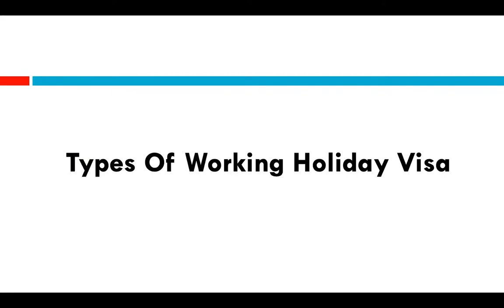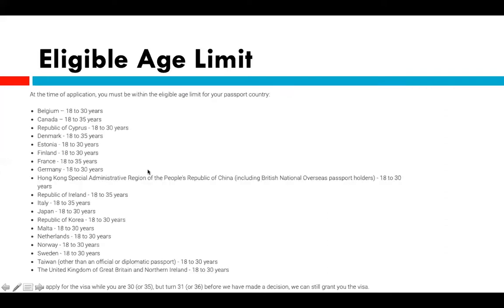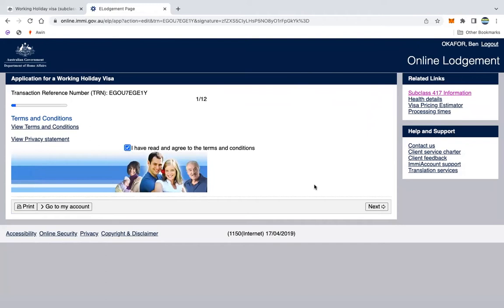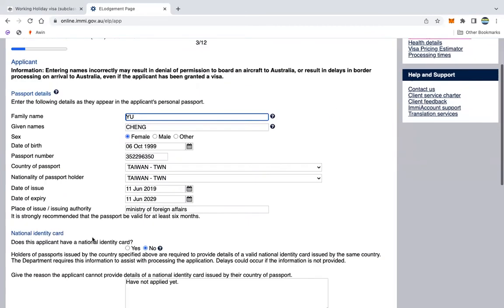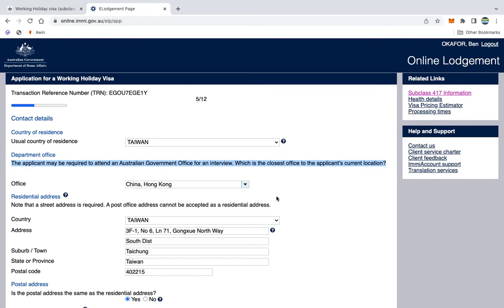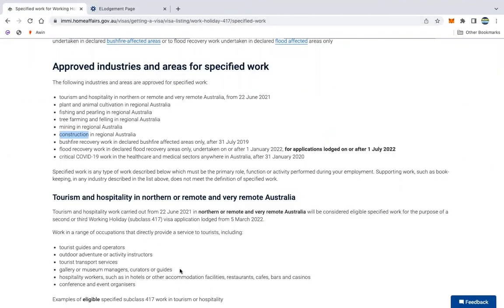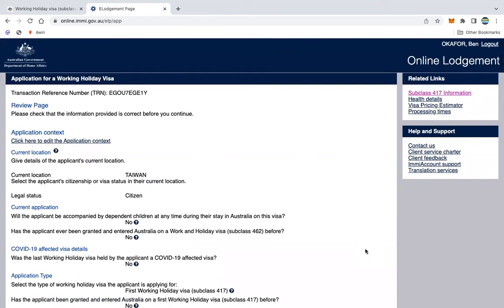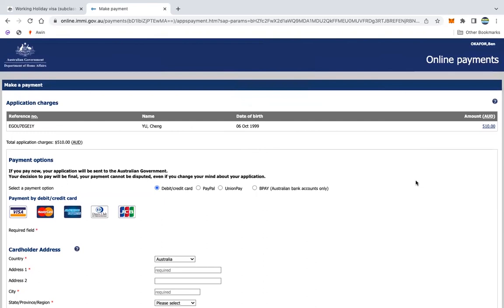Working Holiday Visa Australia (Working Holiday Australia)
In this video, I shared a step-by-step process on how to apply for a working holiday visa to Australia (Working holiday visa Australia Subclass 417)

I provide information on travel application processes utilizing various sources.

00:00 Introduction
03:39 Application Breakdown
05:37 Eligibility Criteria Breakdown
15:53 Application Process
19:41 Health Declaration & Payment Process